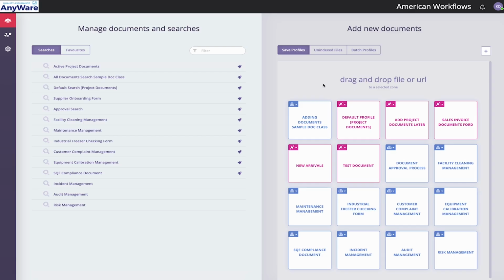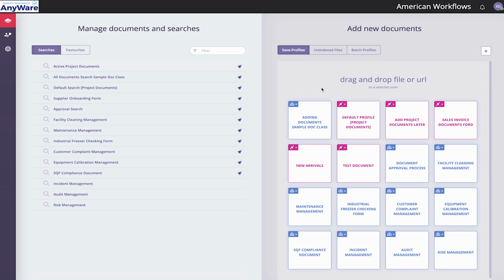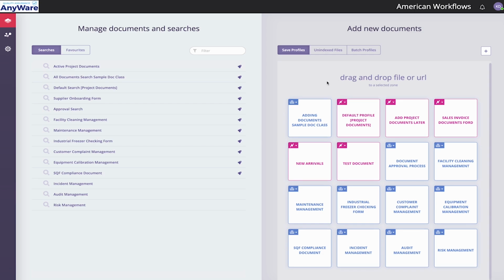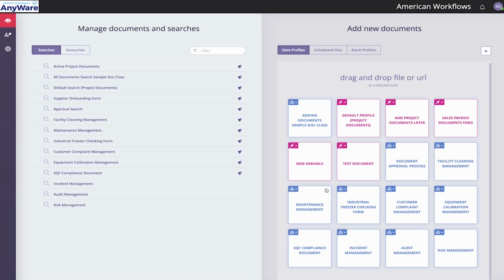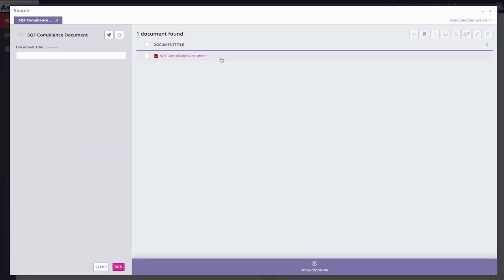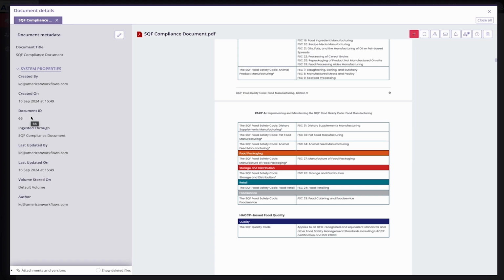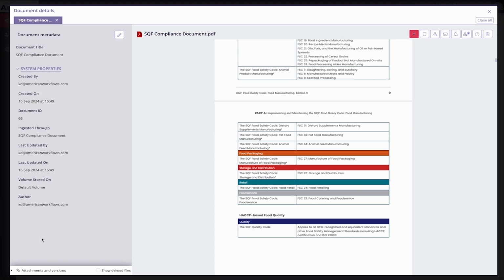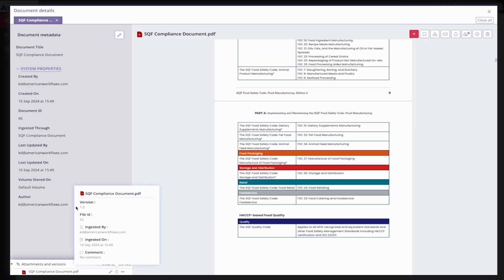Quality Assurance AnyWare Compliance Task Management in Food and Beverage Industry